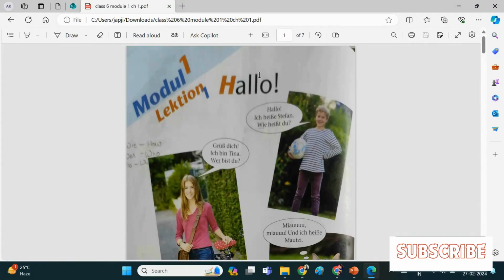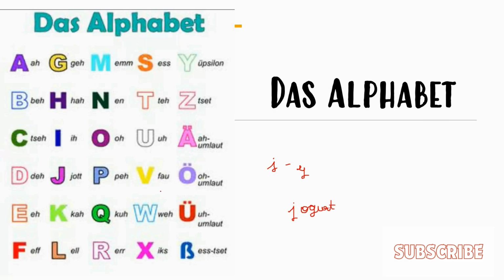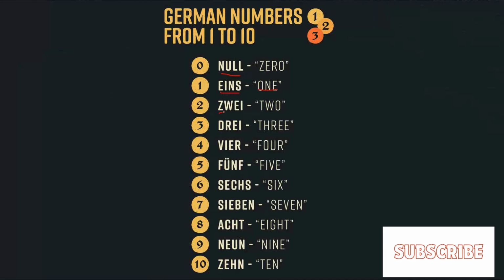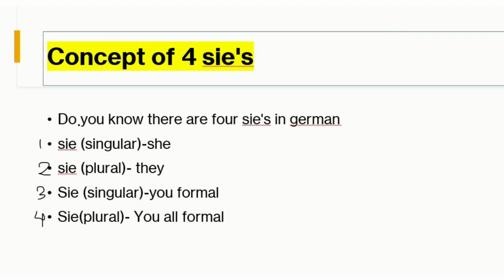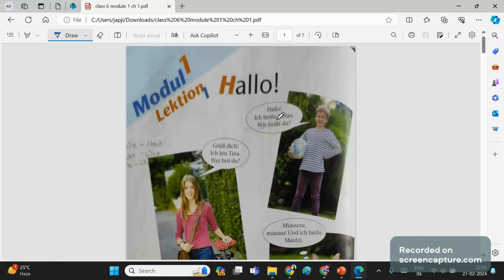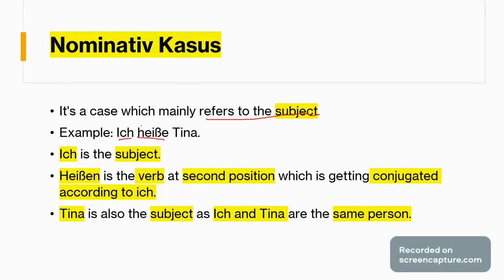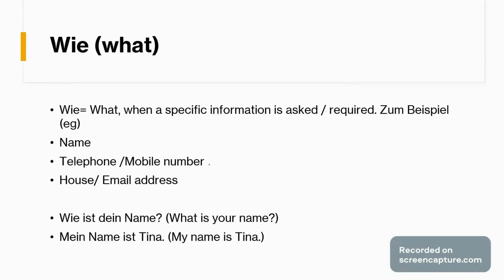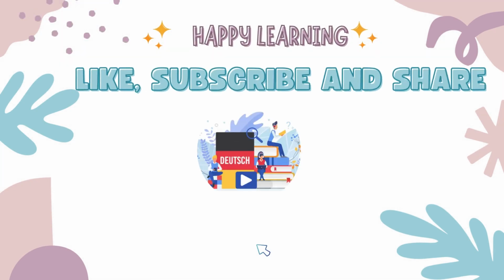Class 6 German Module 1 Chapter 1 Hallo explanation (one shot)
Hey all,
In Today's lesson, we discussed:
1-Alphabets

2-Greetings

3-Days of the Week

4- German Numbers till 100

5-Personal pronouns

6-Conjugation of Heißen & Sein.​

7-Nominativ Case

8-W-Frage(W Questions)

9-Ja /Nein Frage

10- Book reading and exercises

0:00 Alphabets

2:31 Greetings

5:54 Days of the Week

7:30 German numbers from 1-10

8:35 German numbers from 11-20

9:26 German numbers from 21-30

10:44 German numbers till 100

12:26 Personal Pronouns

14:39 Concept of four sie's

12:05 Module 1 Chapter 1 Hallo(reading)

16:46  Conjugation of Heißen

18:28 Module 1 Chapter 1 Hallo(reading)

19:27 Conjugation of Sein

20:07 Nominative Case

21:10 W Questions

24:41 Yes/ No Questions

26:04 Book exercises and reading

Here's the pdf of the German book Module 1 Chapter 1

Need a few questions to practice the concepts, no worries I got ya.

This link directs to a pdf which is from the Workbook only.

You can buy this book from the given link, it has answers to all the exercises in the workbook

Here are the previous videos for your reference

Interested in web development; but, confused about how to go about it, don't worry I got ya.

Here's my other YouTube channel where you can learn web development from scratch, so make sure you check it out.

Bis Bald